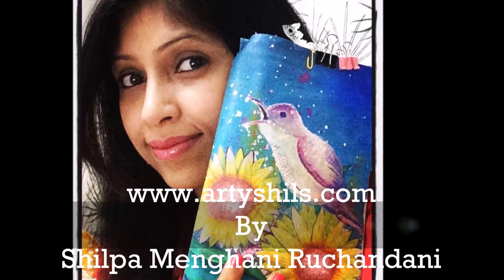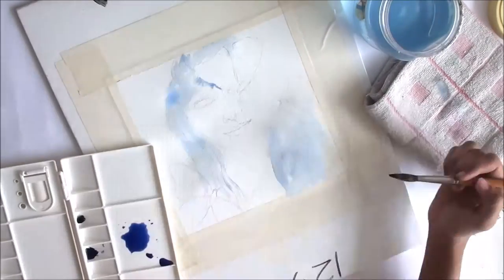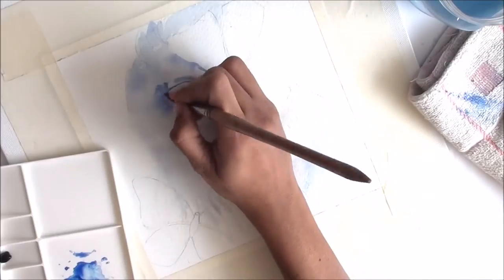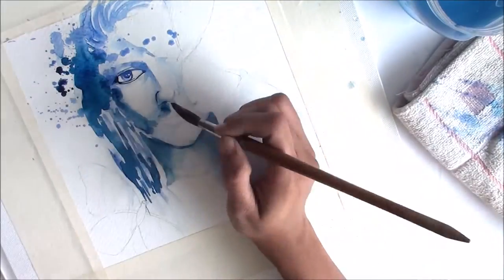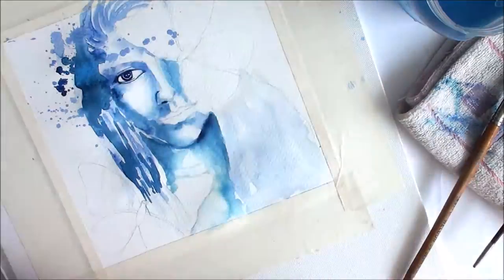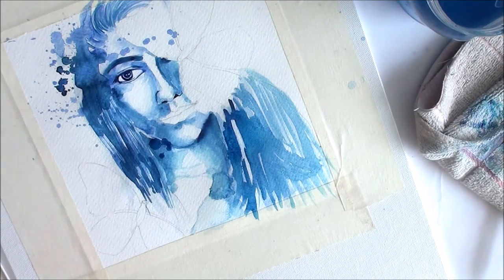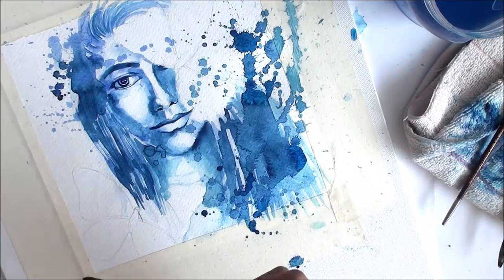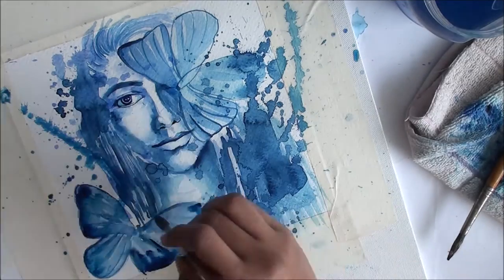Fun Art Challenge + HOW TO PAINT A GIRL IN WATERCOLORS (Speedpainting) by Artyshils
If you would like to learn how to draw and paint some beautiful paintings, with someone who promises to be by your side to guide you in each and every step and motivate you with your journey, then do check out these various classes at ARTYSHILS ART ACADEMY :-